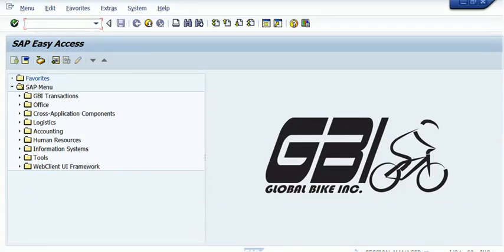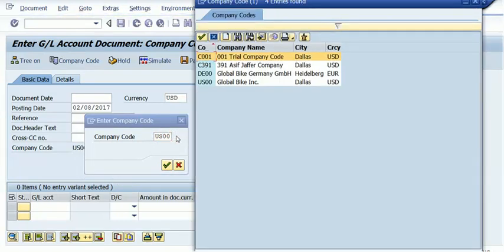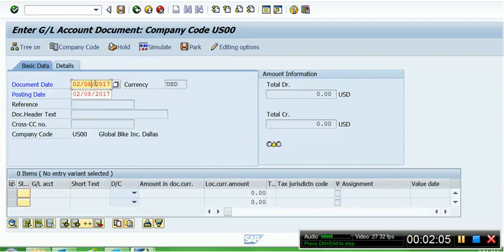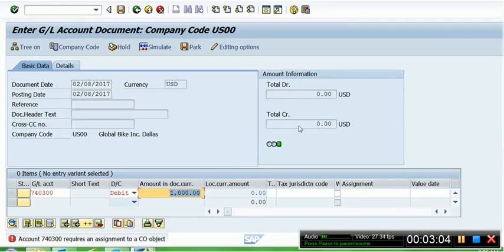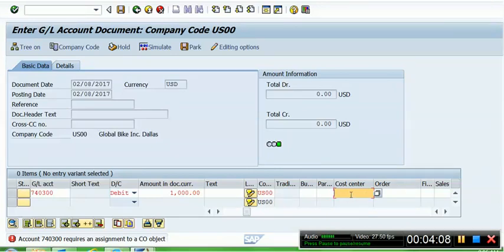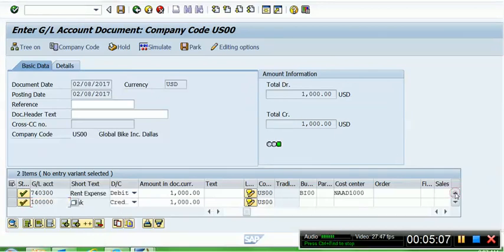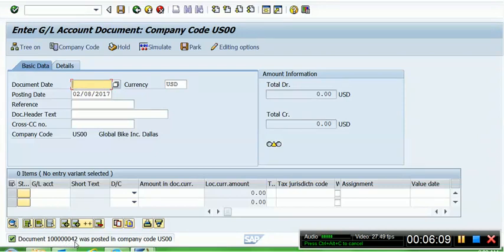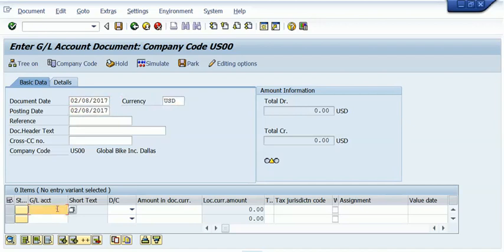Posting a GL Account Document in SAP S4 HANA System | Accounting Entry FB50 | SAP ERP ECC6.0